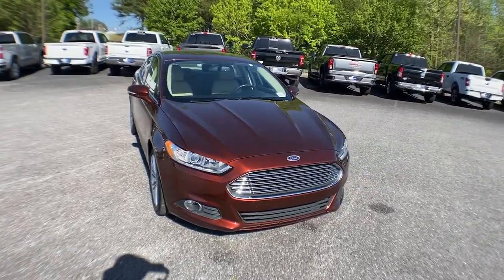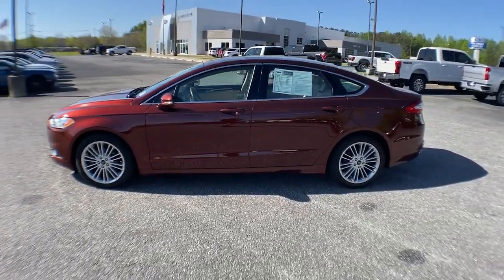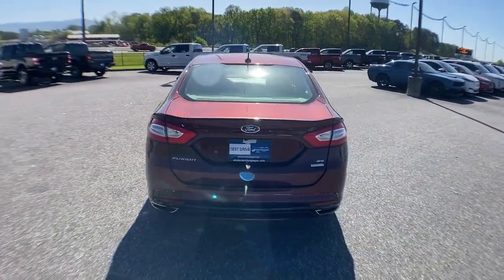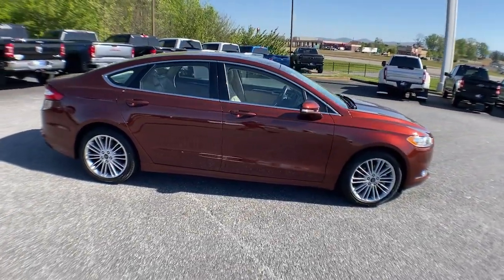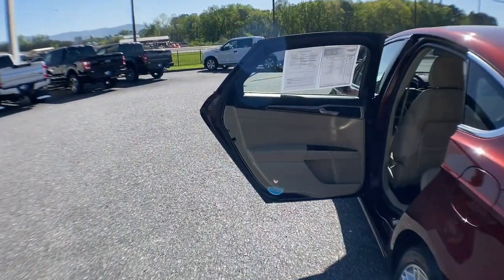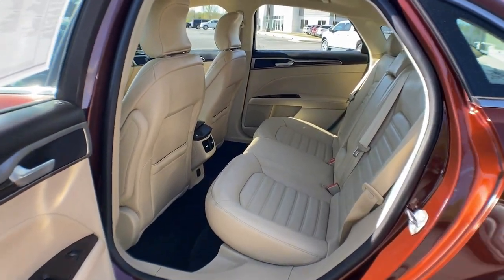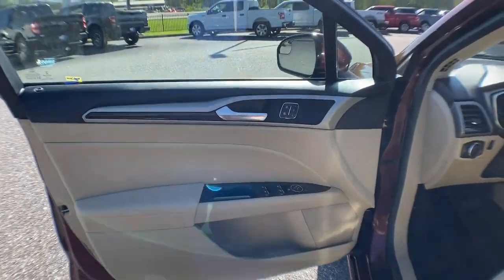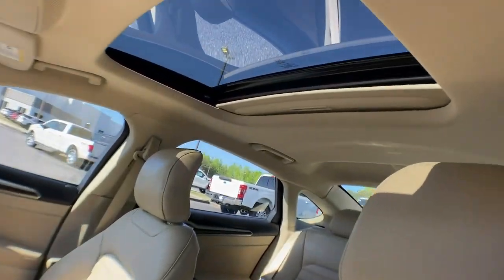2016 Ford Fusion Jasper, Canton, Woodstock, Alpharetta, Kennesaw, GA F8104A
Bronze Fire Metallic Tinted Clearcoat Used 2016 Ford Fusion SE available in Jasper, Georgia at Shottenkirk Ford of Jasper. Servicing the Canton, Woodstock, Alpharetta, Kennesaw, GA area.

** Super Clean **, **Local Trade In**, **Clean Carfax**, **Low Mileage**, **Front bucket seats with center console**, **Power Sunroof/Moonroof**, **GPS/ Navigation**, **Ford Sync Bluetooth**, **Rear back up camera**, **HEATED SEATS**, **Drivers Power Seat**, **Leather interior**, **Passenger power seat**, **Power windows and locks**, **SIRIUS SAT. RADIO**, and **Well maintained** Equipment Group 202A, Luxury Package (Auto-Dimming Driver Side Mirror, Auto-Dimming Rear-View Mirror, Chrome Moldings Around Window, Fog Lamps, Heated Leather Front Bucket Seats, Leather-Wrapped Gearshift Knob, Leather-Wrapped Steering Wheel, and Warm Interior Accents), SE MyFord Touch Technology Package (10 Speakers, Dual Zone Electronic Automatic Temperature Control, Reverse Sensing System, and SYNC w/MyFord Touch), 18 Premium Painted Luxury Wheels, Navigation System, Power Moonroof, and Universal Garage Door Opener Shottenkirk Ford of Jasper is pleased to offer you this exceptional 2016 Ford Fusion. This SE Fusion Exterior is finished in Bronze Fire Metallic Tinted Clearcoat and the interior is finished in Dune w/Heated Leather Front Bucket Seats. 22/33 City/Highway MPGbr2016 Ford Fusion SE 6-Speed Automatic FWD EcoBoost 2.0L I4 GTDi DOHC Turbocharged VCTbrbrbrAwards:br * 2016 KBB.com 10 Best Sedans Under $25,000 * 2016 KBB.com Brand Image AwardsbrbrShottenkirk Customer Care* is included in all Purchases! 6 Months or 6000 Miles Powertrain Coverage, 1 Year Paintless Dent/Ding Removal - One year Windshield Repair, see dealer for complete details in store Another fine automobile offered by Shottenkirk Automotive Group Online All the Time!